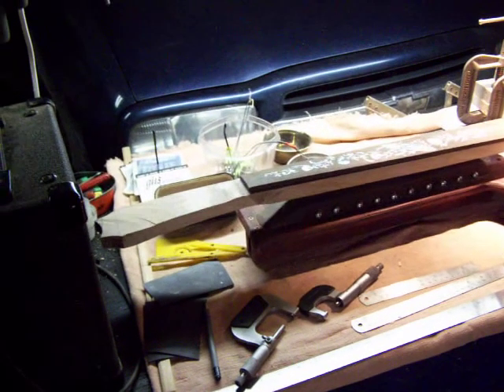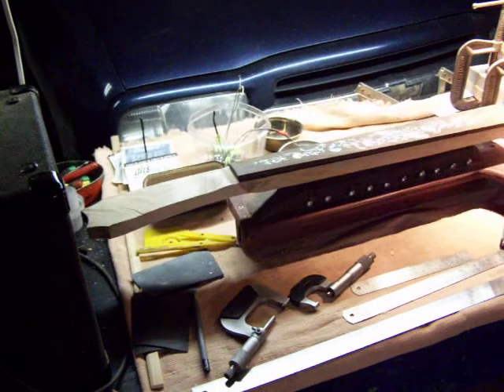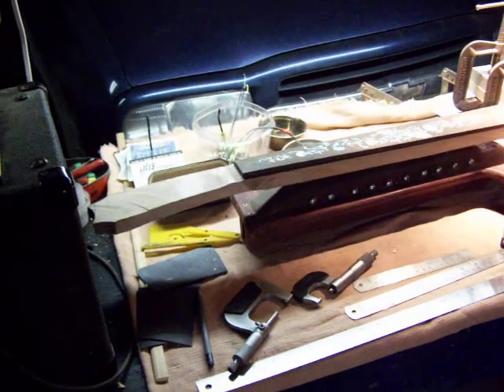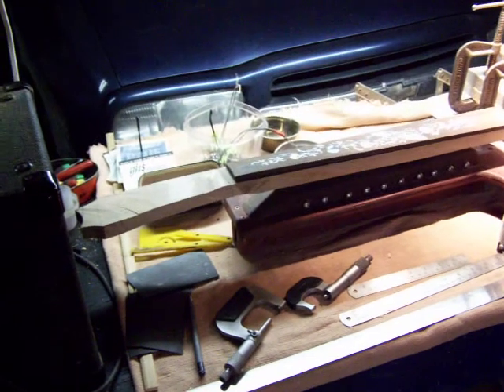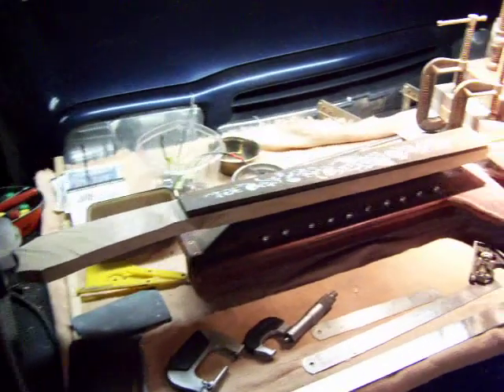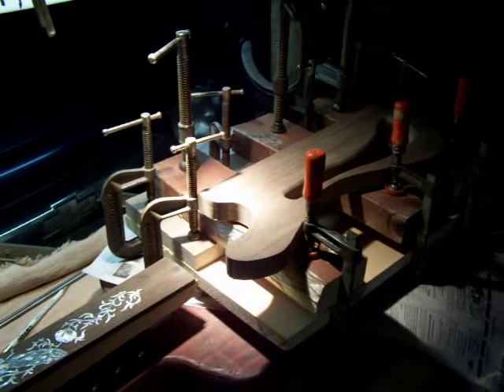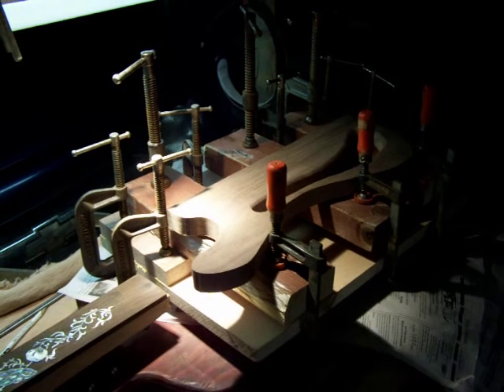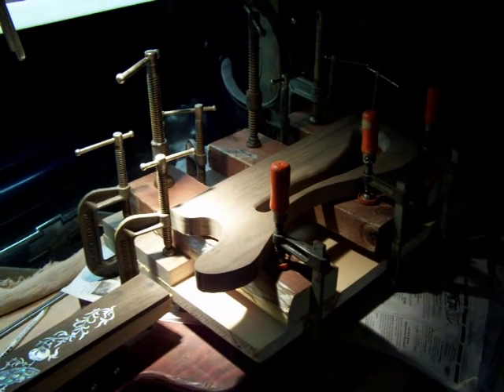GUITAR LAMINATE 01.MOV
GUITAR LAMINATE